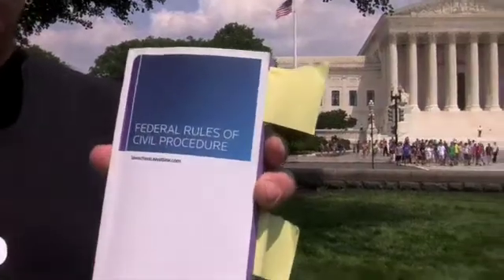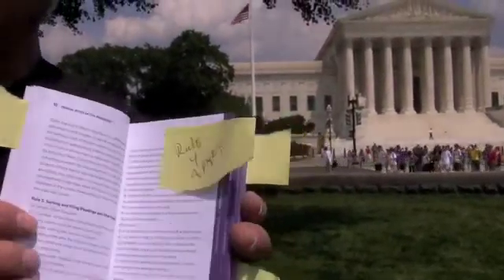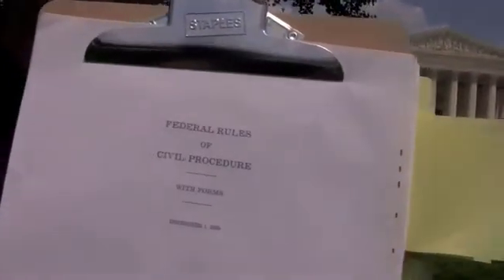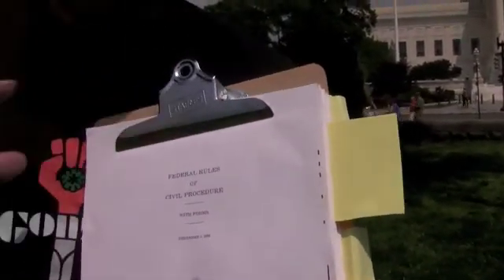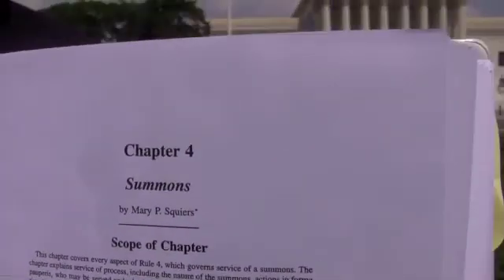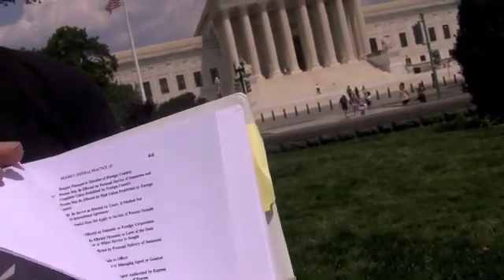Federal Court Procedure = The Scam - Part 2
Fred Mauney discusses rules and regulations regarding "The Summons"